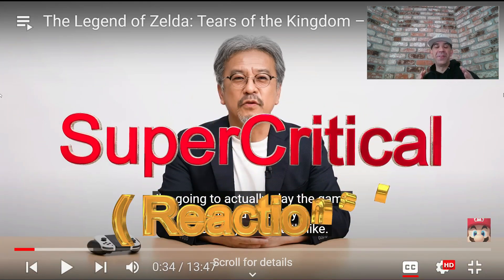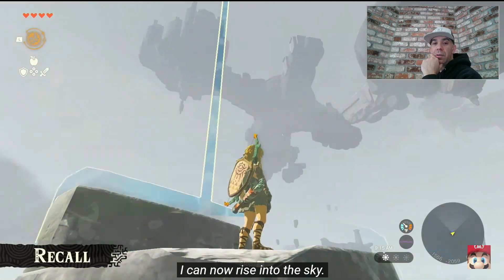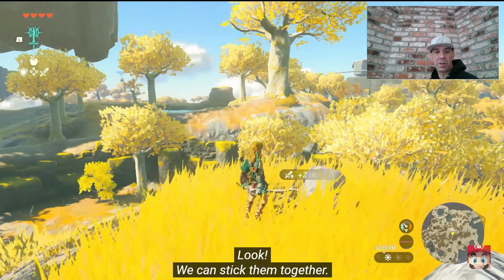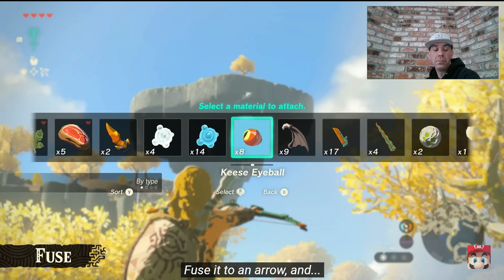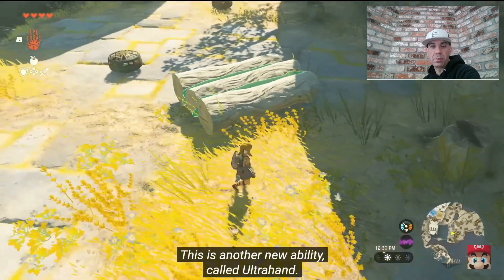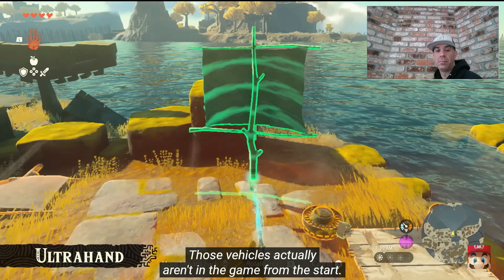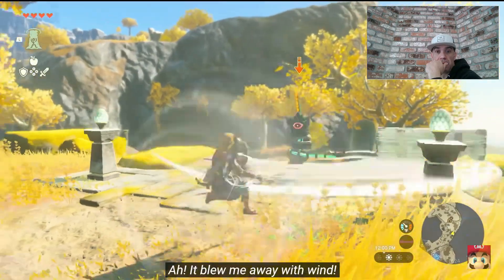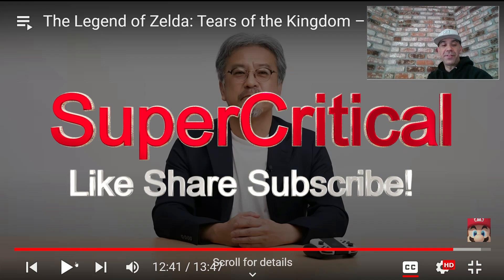Legend Of Zelda: Tears of the Kingdom - REAL GAMEPLAY LEAKED! | SuperCritical ( Reactions )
The Legend of Zelda: Tears of the Kingdom REAL leaked gameplay by ceo!